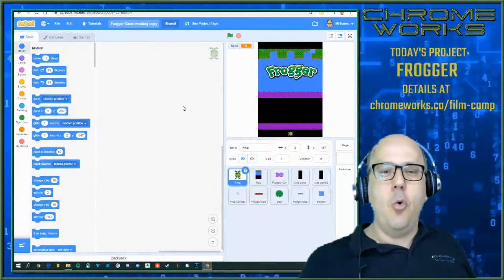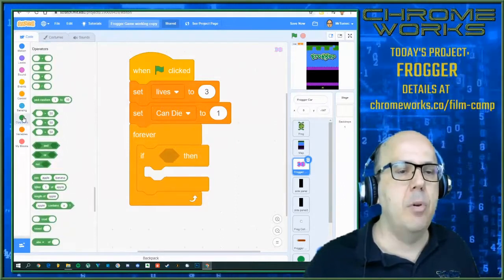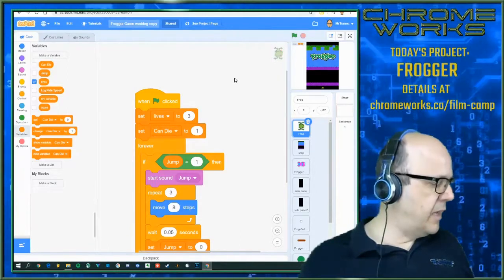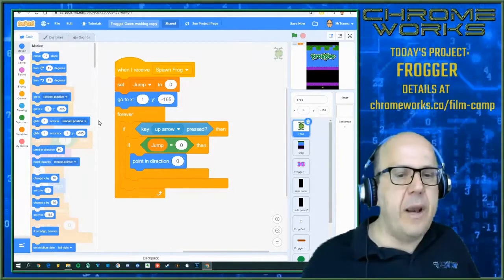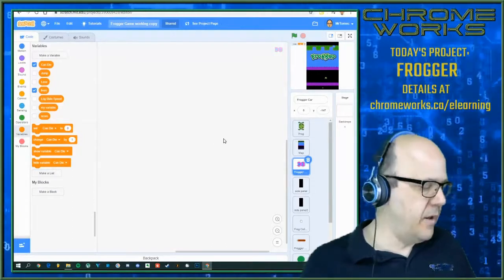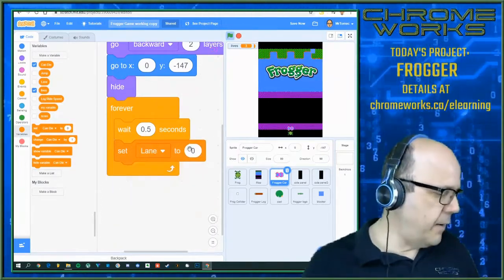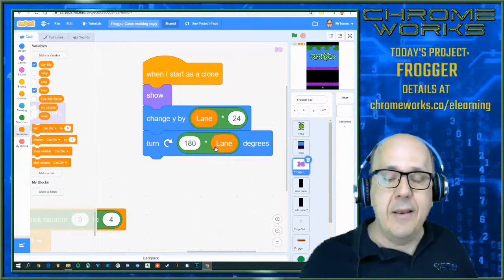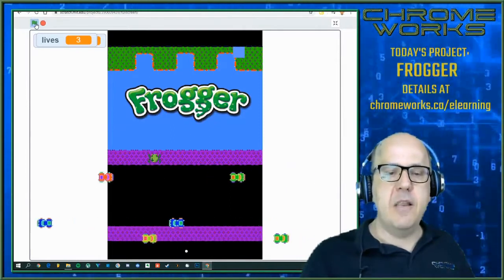Code a Frogger Game in Scratch: Part 1 of 3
Hop to it, and help us remake an arcade classic. We'll learn some clever techniques to spawn items that look different and move in different directions with a minimum of code.

This video marks the premiere of a new way of publishing lessons for Chromeworks. We're still doing live streams every weekday at 10 am, but now Scratch fans who aren't interested in Mr. T's classroom hijinks can download a short, concise version of each day's lesson with all the non-coding bits removed.

Mr. T